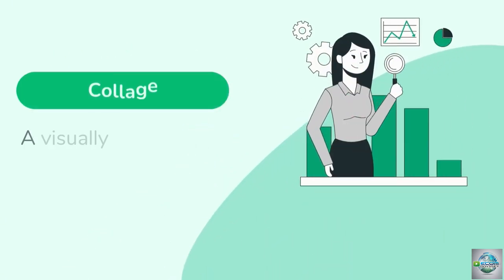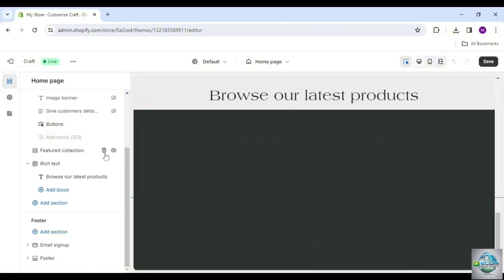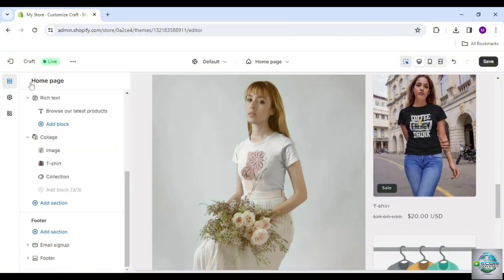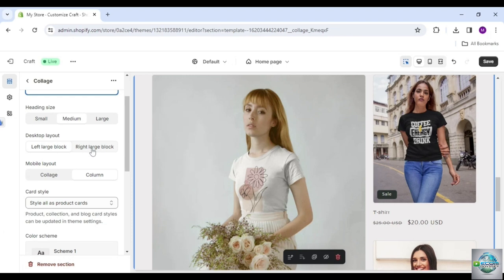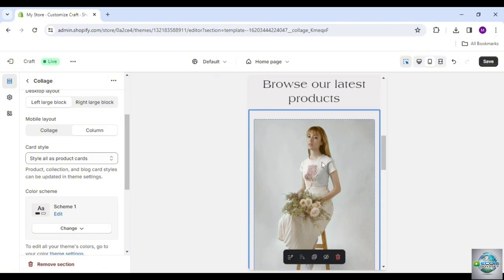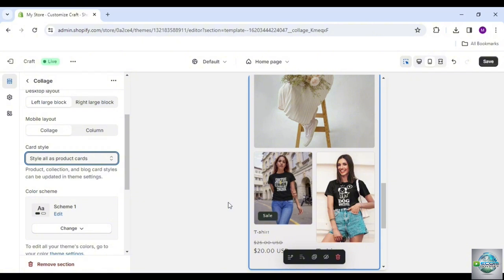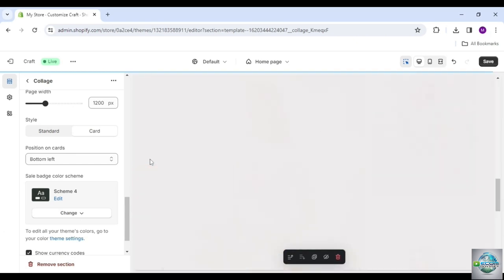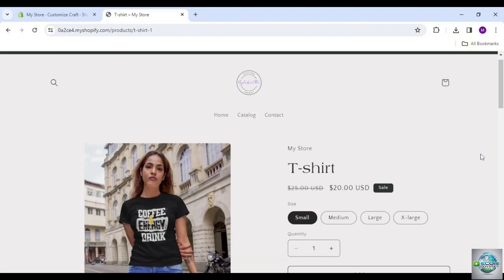How to Create a Stunning Collage Section in Shopify – Step-by-Step Tutorial!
📢 Transform Your Shopify Store with a Stunning Collage Section!
Want to create a visually dynamic homepage that grabs attention and showcases your products in style? 🌟 In this tutorial, we’ll walk you through how to add and customize a collage section in Shopify step by step!

💡 What You'll Learn:
✅ What a collage section is and why it’s important
✅ How to add and customize the collage section in your Shopify theme
✅ Pro tips for layouts, mobile optimization, and design

📸 Perfect for highlighting your products and collections, this guide will help you make your Shopify store stand out!